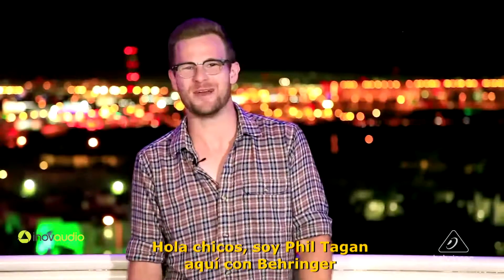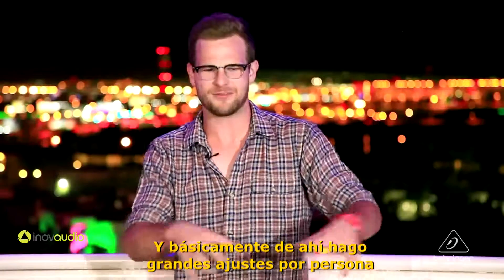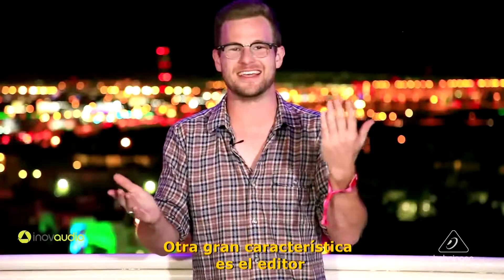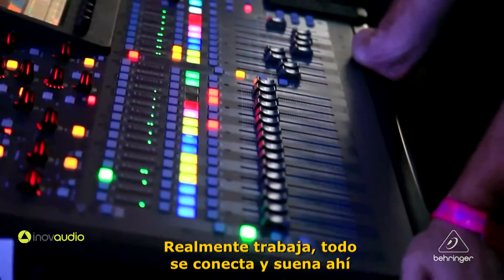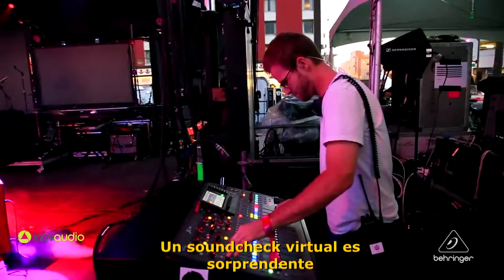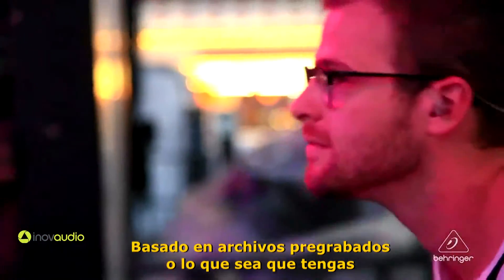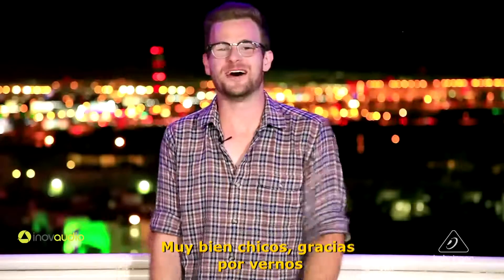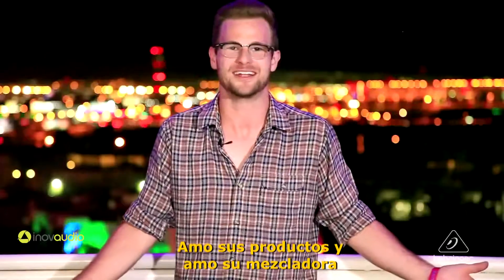Life is Beautiful | Phil Tagan: Ingeniero de Monitores para Pete Yorn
A principios de este verano asistimos al Festival Musical Lie is Beautiful celebrado en Las Vegas, Nevada. El ingeniero monitores de Pete Yorn, Phil Tagan se reunió con nosotros y nos dio una mirada exclusiva detrás de su configuración y la gira.

La mezcladora digital X32 sigue siendo una de las mezcladoras digitales más vendidas en la industria del audio. Extremadamente asequible y asombrosamente eficaz, la X32 es perfecta para su FOH o monitores.

Somos distribuidores oficiales de la marca en todo México. En caso de dudas, déjanos tu comentario debajo de este vídeo.